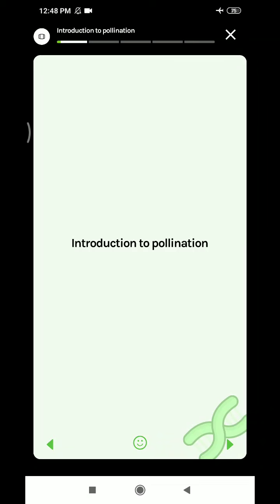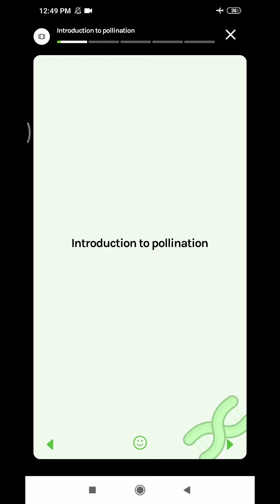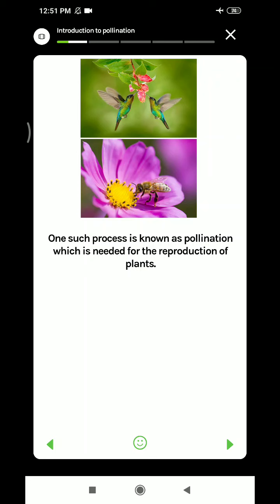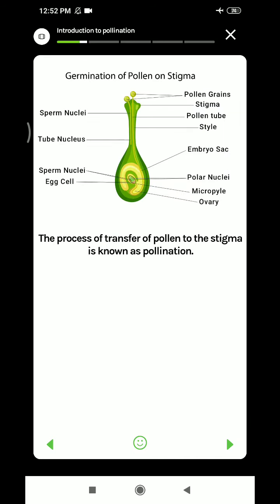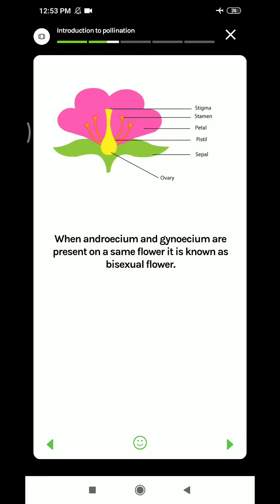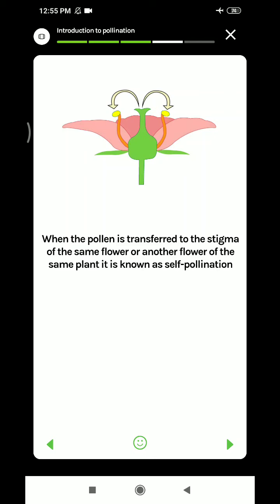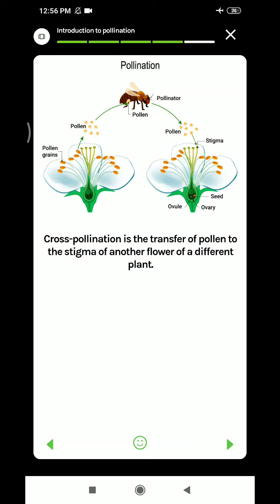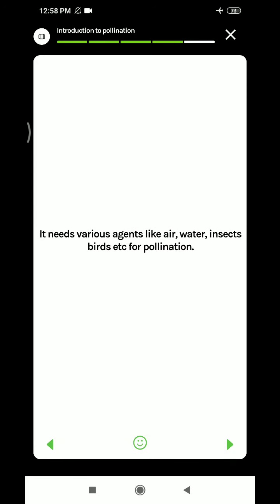Std 6 Biology